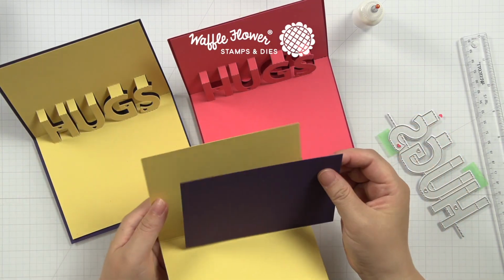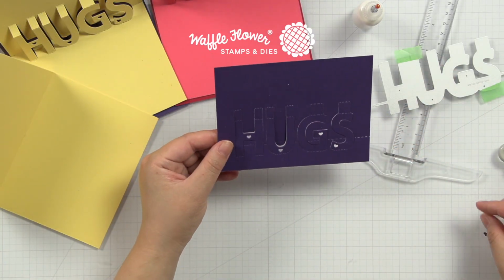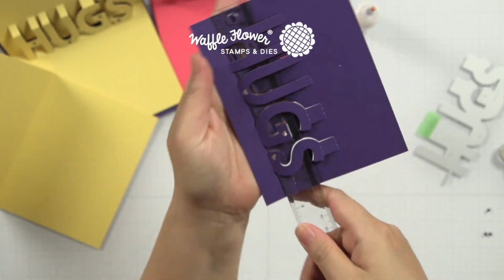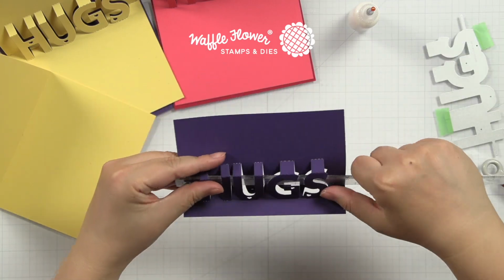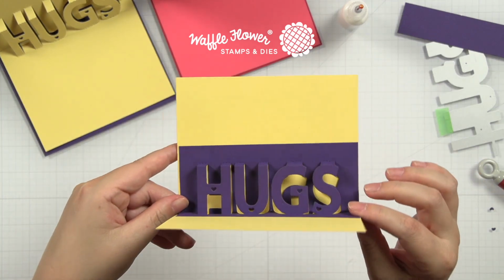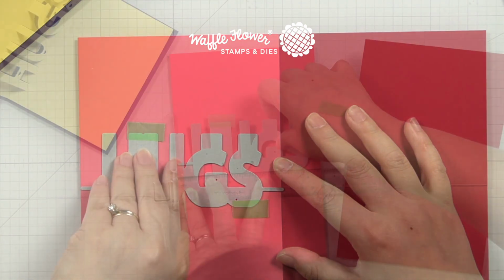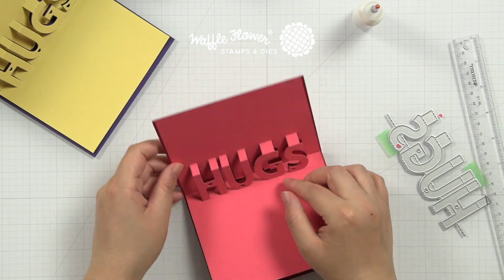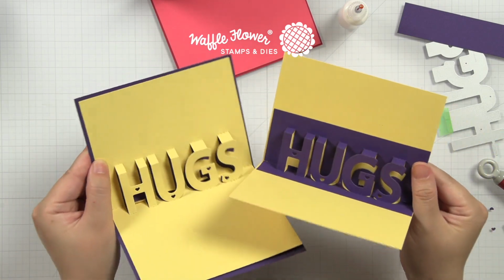Inside Pop-up Hugs Die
Products will be released on June 5th!

Other Video to check out

Waffle Flower®️ stamps and dies are made from highest quality materials sourced from USA and Japan. We are supporters of original art and we pride ourselves in our creative designs.